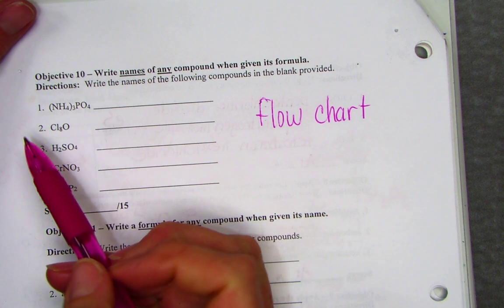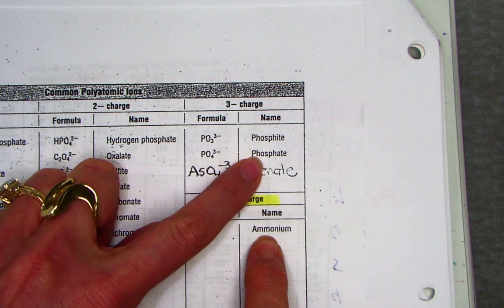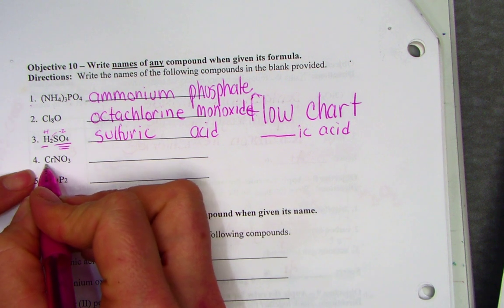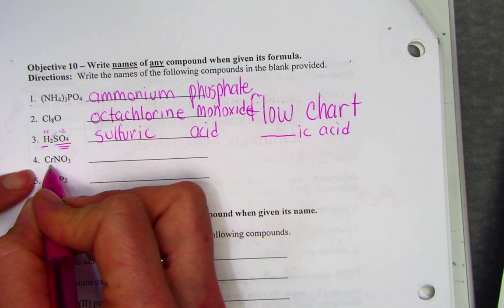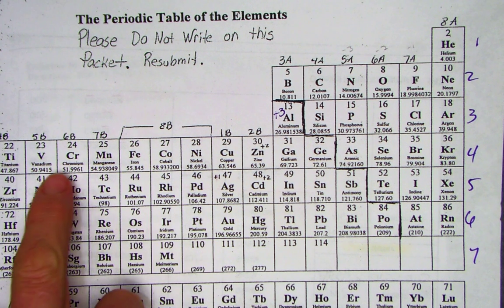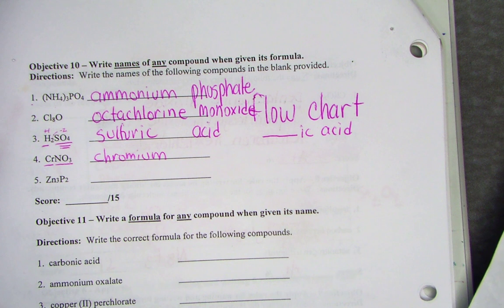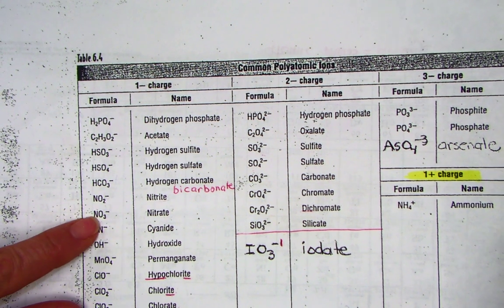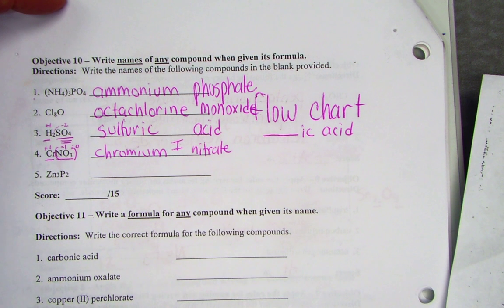Nomenclature PTB Obj 10